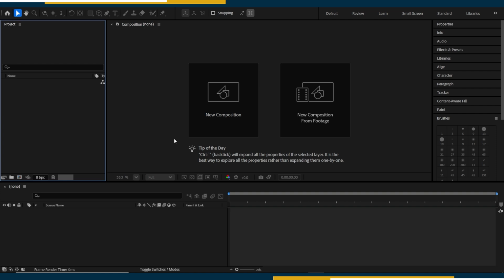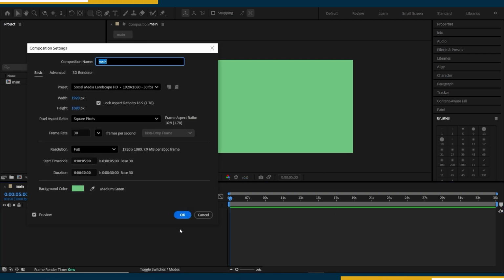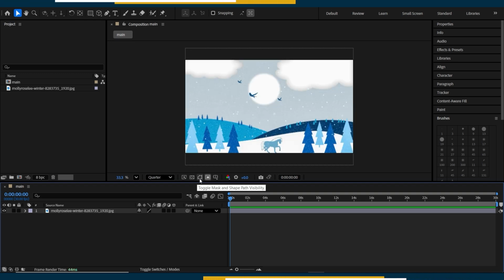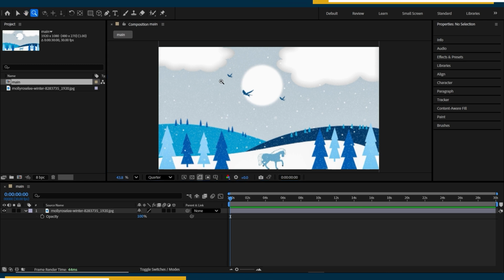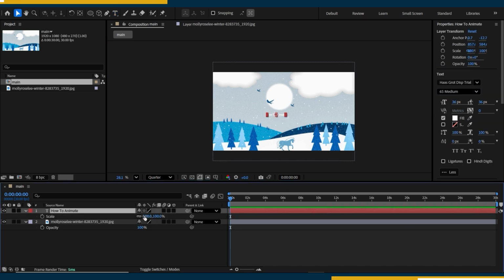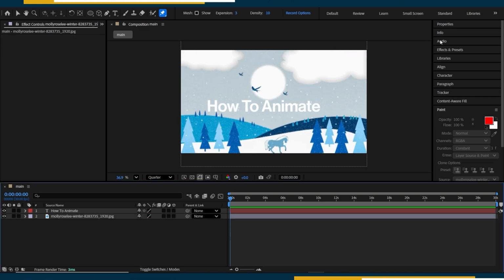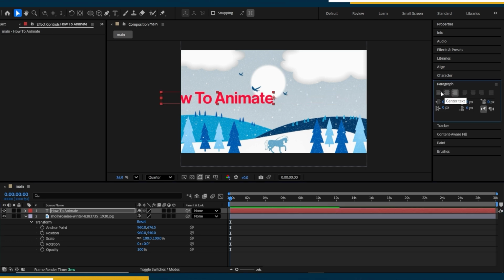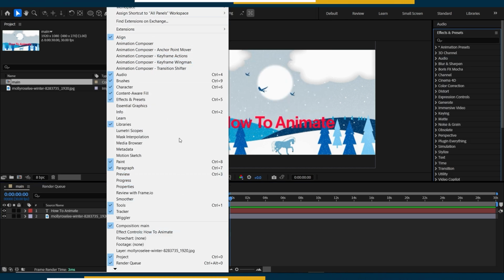Complete Basic Walkthrough | After Effects 2026 Beginner Tutorial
Welcome to this After Effects 2026 Basic Walkthrough Tutorial! If you're completely new to Adobe After Effects, this beginner-friendly guide will help you understand the interface, workspace, panels, tools, timeline, and essential features you need to start creating animations and motion graphics.

In this tutorial, you'll get a complete overview of After Effects 2026, learn how the software works, and build a strong foundation before moving on to animation, visual effects, and motion design projects. Whether you're a content creator, video editor, or aspiring motion designer, this walkthrough will help you get started with confidence.

This tutorial is part of a beginner-focused After Effects series designed to take you from the basics to advanced animation techniques step by step.

Perfect for beginners in the USA, UK, Canada, and anyone looking to learn After Effects from scratch.